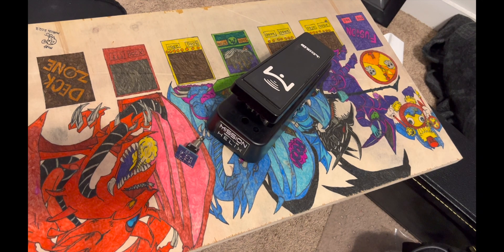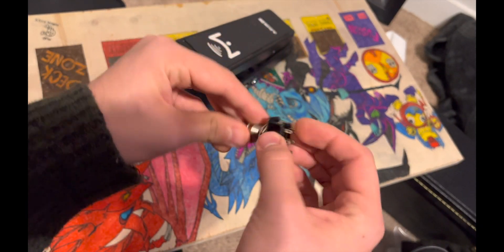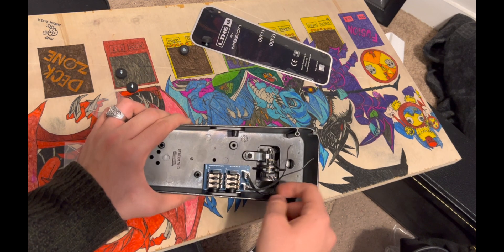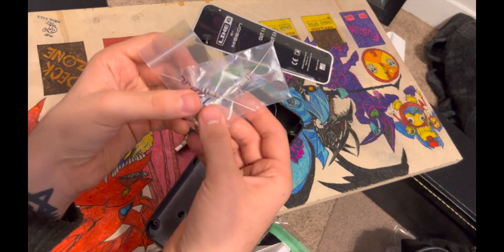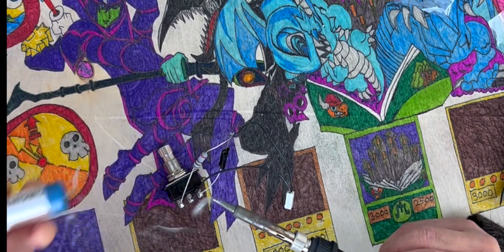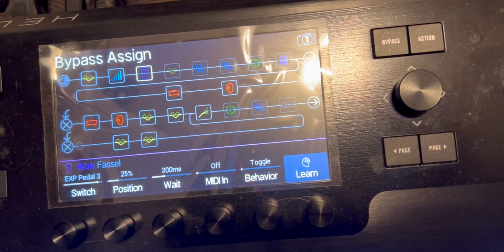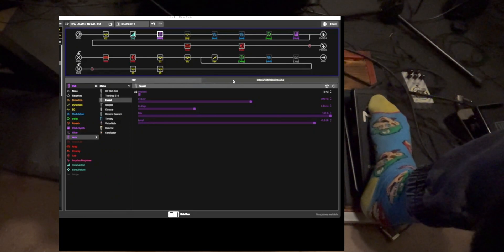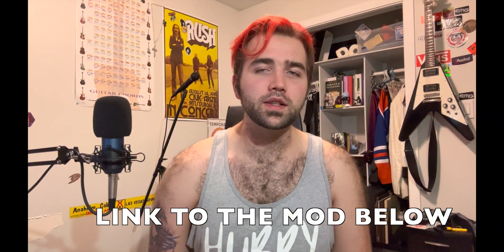Mission Engineering SP1-L6H Exp Pedal Toe Switch MOD for Helix Floor, How to Tutorial/demo-B-GRUDZ-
Here's a link to the line 6 forum page

I hope this tutorial visually helps you with this mod.
Every owner of the helix floor who has a mission engineering Exp pedal should check out this mod to make the use of the helix more natural.

Purpose
To modify either the EP1-L6 or the SP1-L6H so as to be able to utilize the toe switch output as an expression input to the Helix Floor, LT, HX Stomp or HX Effects.

Use Case
The idea of utilizing the toe switch came up when a user wanted to use the SP1-L6H as a traditional Wah pedal. Meaning the toe switch would simply toggle the Wah block in their Preset ON or OFF.

With a little imagination there could be many more use cases. For example, the toe switch could toggle on a Delay block and then use the expression to control the Delay's Feedback parameter.

Or the toe switch could be used to set any parameter on any block, completely independent of what the expression output is controlling.

The Modifications
This mod is easily performed on the EP1-L6 pedal also as the housings are the same. The holes are already drilled and have plugs in them.
Notes on modifying the EP1-L6 (non-toe switch pedal) - As mentioned above, both pedals are built in the same enclosure. These modifications will require the addition of a (TS) output jack (along with the additional components listed below) if you are adding this feature to the EP1-L6 pedal. Also, you may need to add a felt or other pad under the treadle to engage the toe switch.

For HX Stomp Only - If the desire is to simply use the SP1-L6H toe switch as an external foot switch 4 or 5, no modifications to the SP1-L6H are required. It will perform that function right out of the box.

Parts Needed
1 -- Replacement Toe Switch as described below. The stock toe switch for a Crybaby Wah is a perfect replacement.
1 -- 100 ohm resistor. 1/4 watt is fine. The 100 ohm value is a suggestion. You can use whatever low value you have on hand. The Exp Input just needs to see something when the switch is off, or Helix will default back to the onboard Exp Pedal. Whatever value you end up with, you will need to adjust the "Bypass Assign" "Position" parameter to match that resistance value for the parameter being controlled to enable. For a 100 ohm resistor this will be about 25%.
1 -- 10K ohm resistor. 1/4 watt is fine.
* The 10K resistor could be a pot or trim pot if a variable output is desired. This could be used for more granular control of the toe switch's expression input to the Helix/HX.
* For the purpose of this article, the above resistor values will be used.

For the SP1-L6H
1. Replace the stock toe switch with a SPDT (Single Pole Double Throw) maintained contact switch. Commonly referred to as "latching". The stock toe switch for a Crybaby Wah is a perfect replacement.

2. Solder one end of the 100 ohm resistor to the N.O. terminal of the new toe switch.

3. Solder one end of the 10K ohm resistor to the N.C. terminal of the new toe switch.

4. Solder the two loose ends of the resistors to the Red wire going to the output jack.

5. Solder the C (common) terminal of the new toe switch to the Black wire going to the output jack.

DONE

Gear
-Helix
-Logic Pro
-Epiphone Les Paul
-James Hetfield EMG pickups 18 v mod
-dunlop picks
-Earnie ball strings 10-52
-Yorkville cables